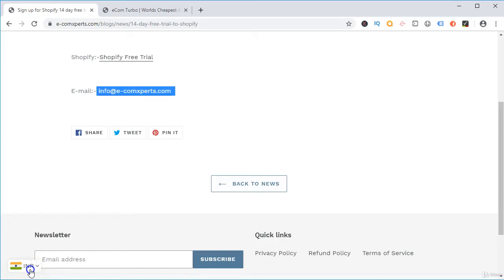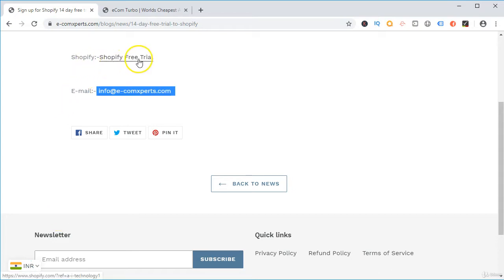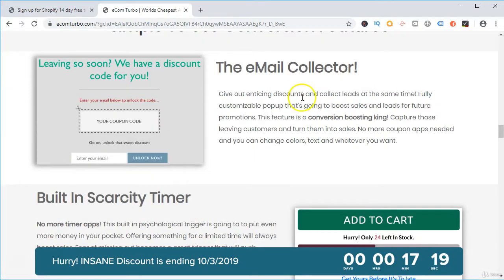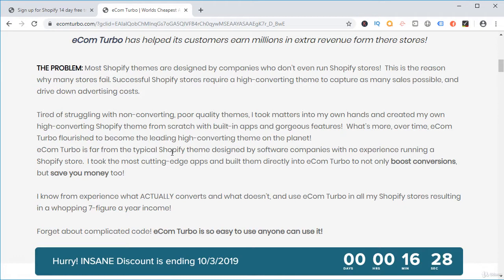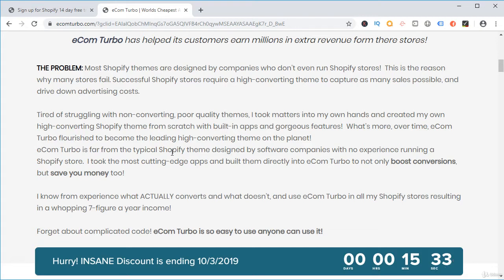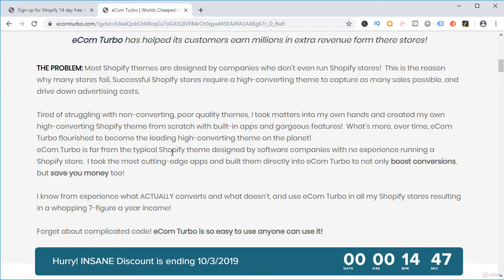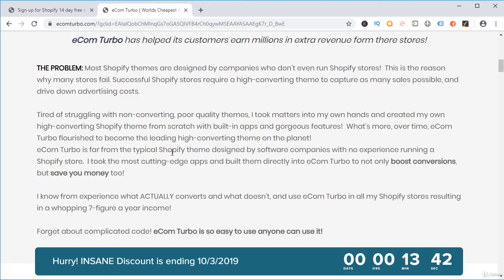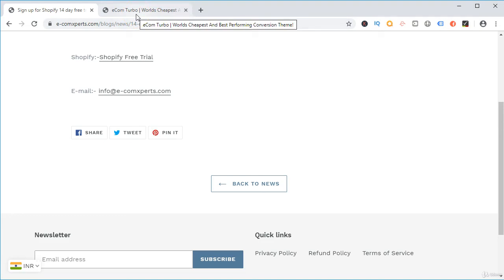Shopify Free Trial + 500$ Worth Resources Ultimate Shopify Dropshipping Mastery Course